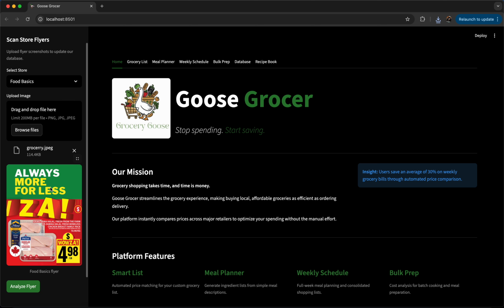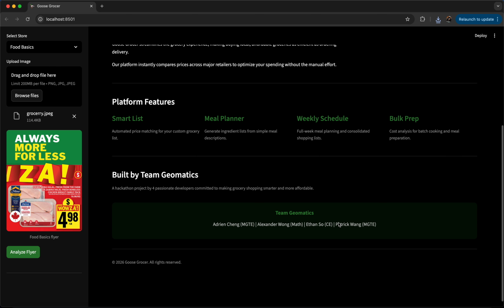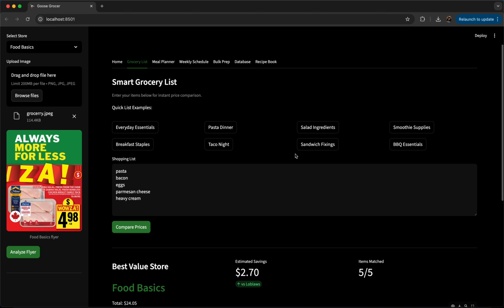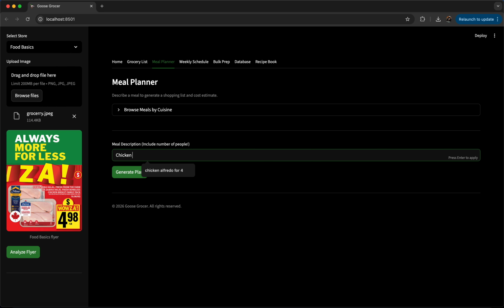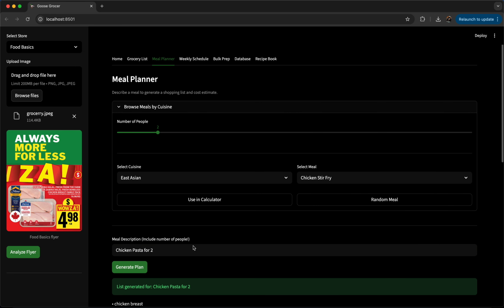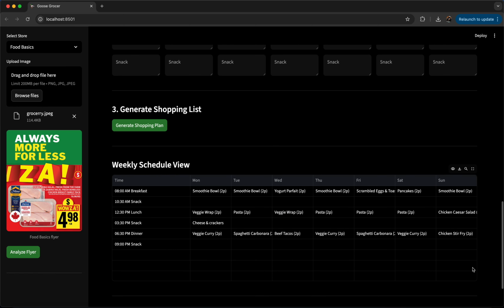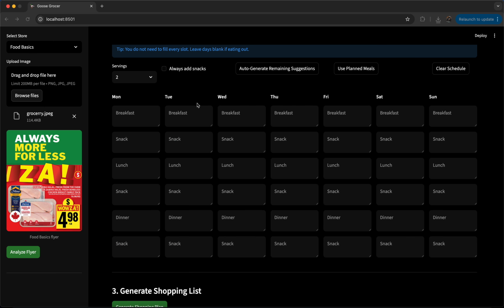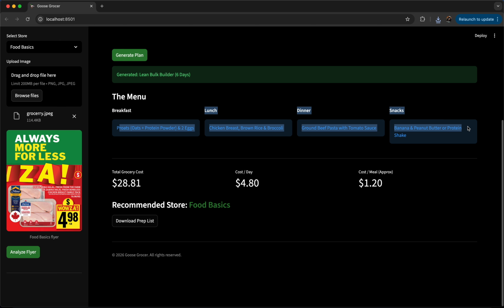Goose Grocer | CXC Showcase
The Untitled Goose Game, but with groceries.
Optimize your shop. Plan your meals. Flock smarter at uni.